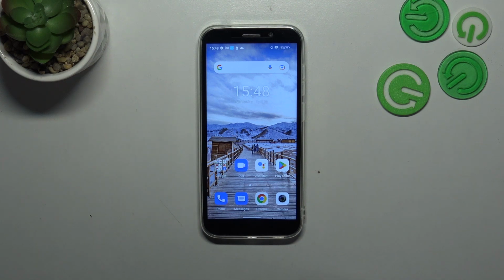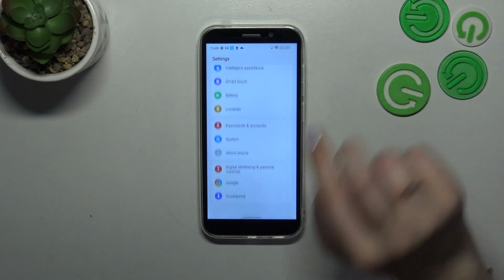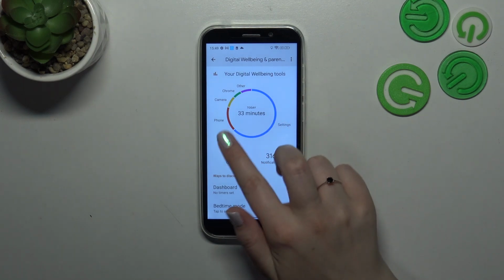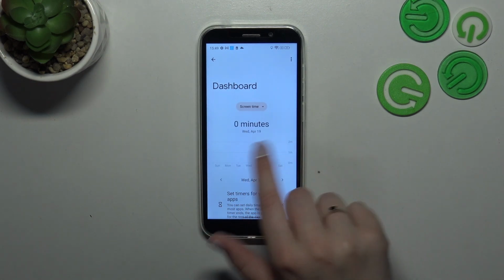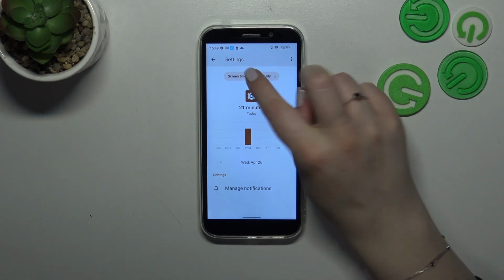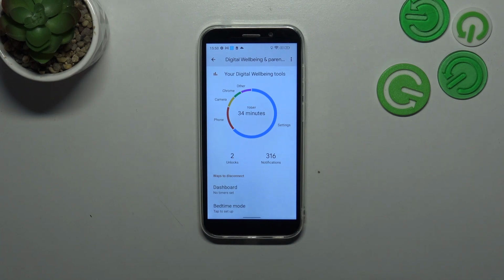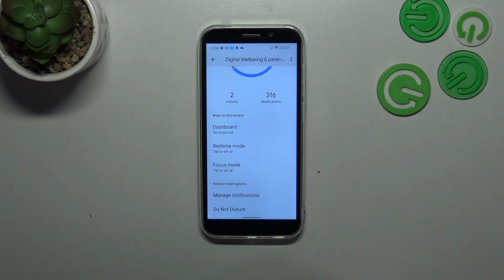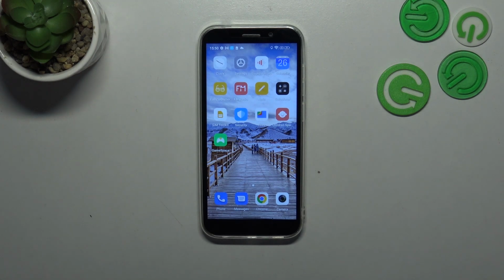DOOGEE X97 Pro & Dashboard Settings - Check Phone Total Screen Time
Find out more info about DOOGEE X97 Pro:
In this video, we provide details on how to access the dashboard settings and check the screen time info on your DOOGEE X97 Pro smartphone. So click on the video above and discover how to get access to the Time Tracker on your gadget and analyze your activities and wasted time on the phone. Thx for watching, friends!

How to Check Screen Time on DOOGEE X97 Pro? How to check how much time I spend on DOOGEE X97 Pro? How to See Total Screen Time on DOOGEE X97 Pro? How to get access to the DOOGEE X97 Pro Screen Settings?